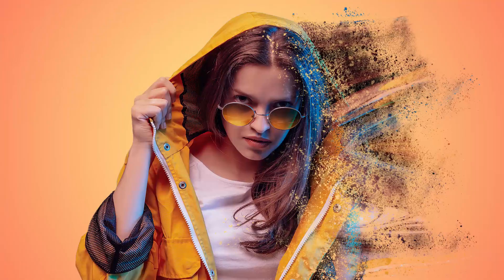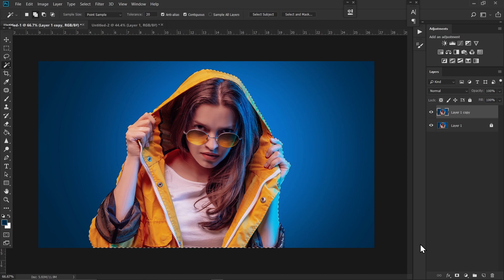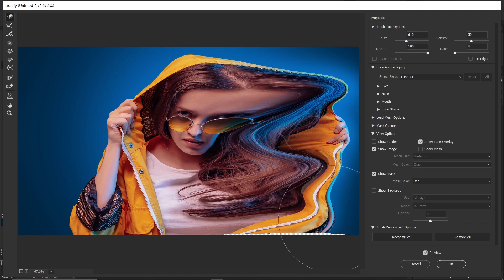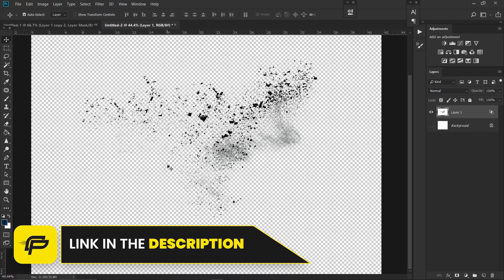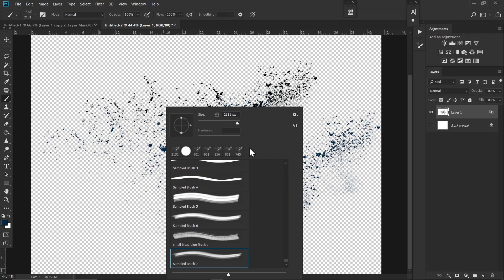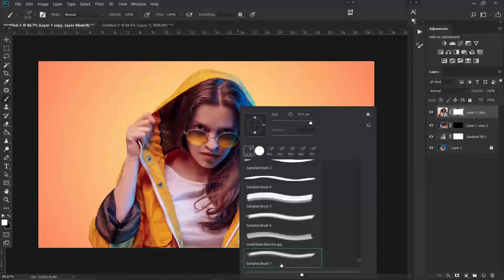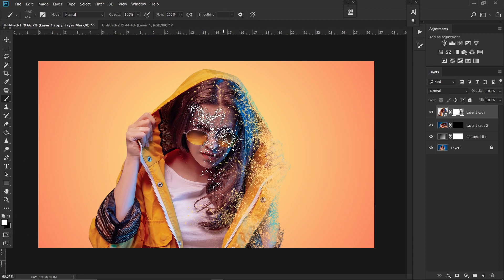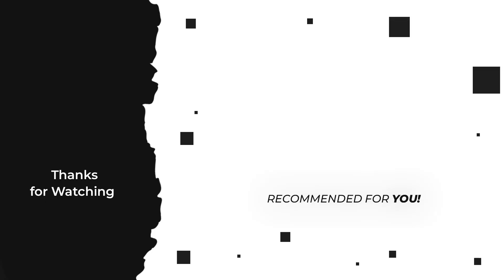Photoshop Tutorial: How to make Particle Dispersion Effect in Photoshop | Easy & Quick Tutorial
In this Photoshop tutorial, we'll show you how to create a stunning particle dispersion effect in just a few easy steps. This effect is perfect for adding a dynamic and eye-catching element to your photos or designs, and it's surprisingly simple to achieve with just a few tools and techniques.

First, we'll start by selecting our subject and duplicating the layer. From there, we'll use the brush tool to create a custom particle brush and apply it to the duplicated layer, creating a scattered effect around the subject. We'll then use a combination of layer masks, adjustment layers, and blending modes to refine and enhance the effect.

Whether you're a beginner or an experienced Photoshop user, this tutorial is sure to provide valuable tips and techniques for creating impressive effects in no time. So grab your computer and get ready to learn how to make a particle dispersion effect that will amaze your friends and followers.

LINKS